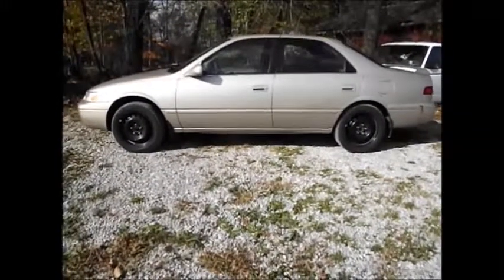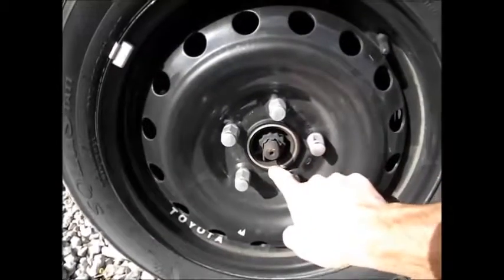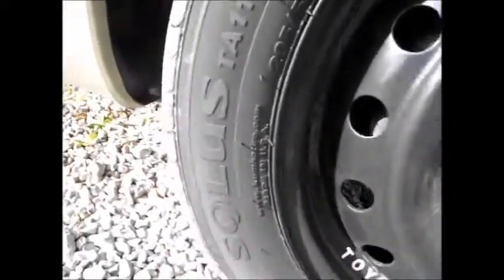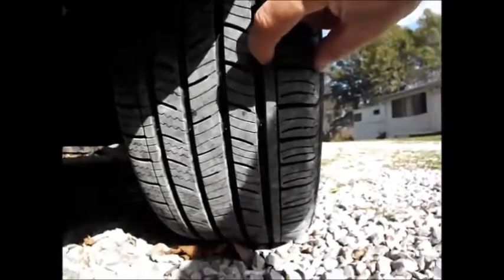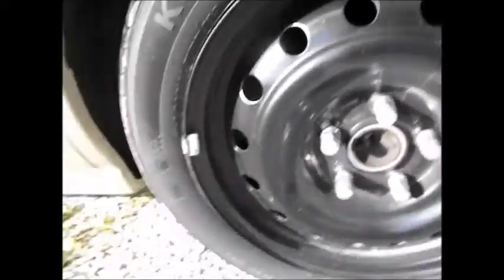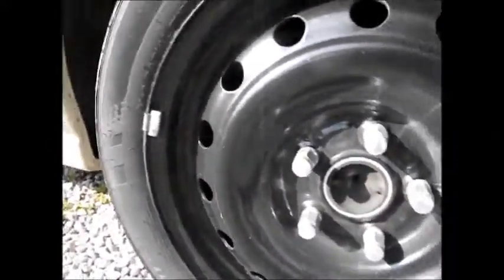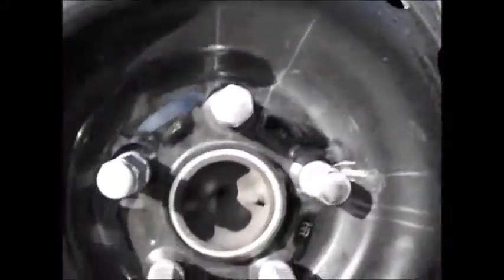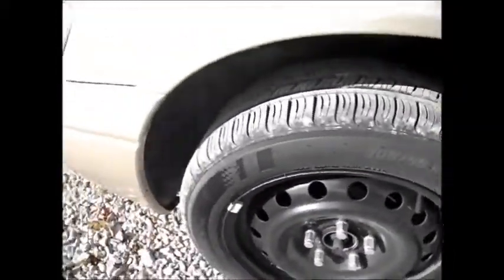1999 TOYOTA Camry XLE on 16's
1999 TOYOTA Camry alternative 16 inch rims, +2 from OEM 14"